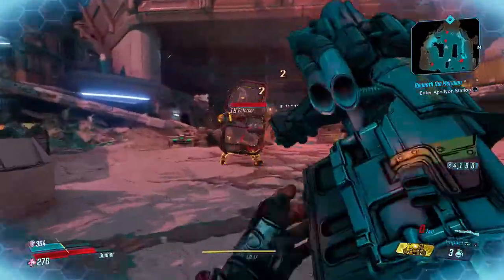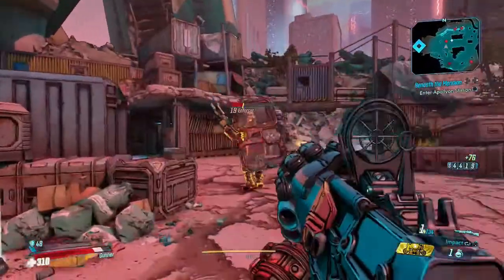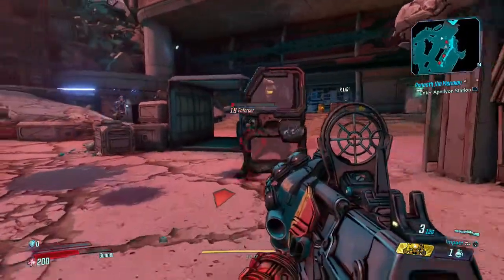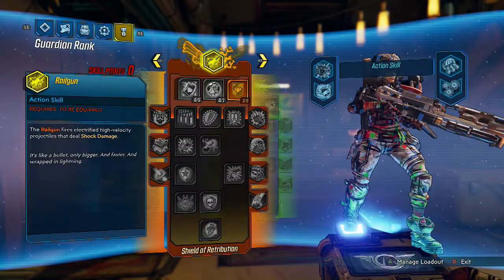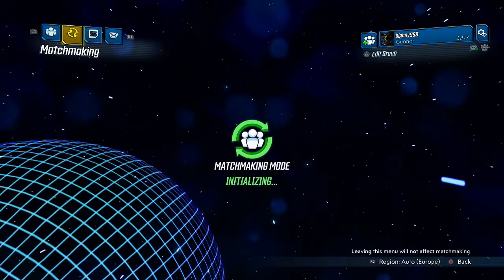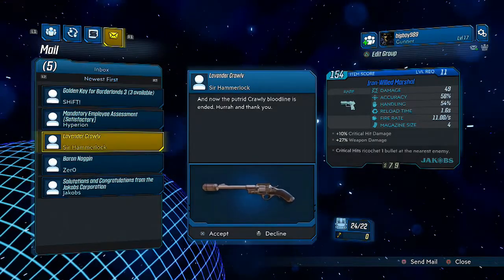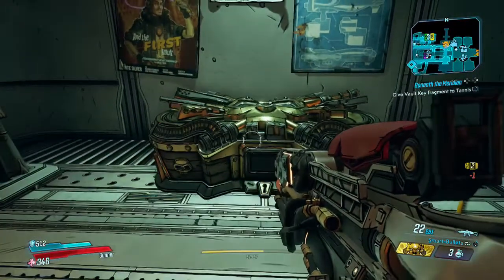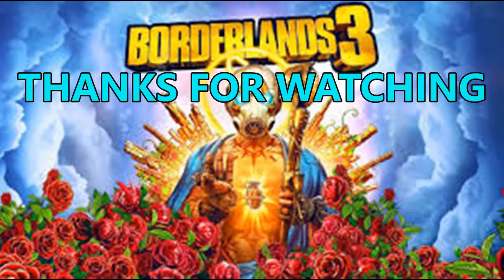Borderlands 3: Stay Golden Trophy Guide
Here we have the Stay Golden Trophy / Achievement Guide where you need to Use A Golden Key